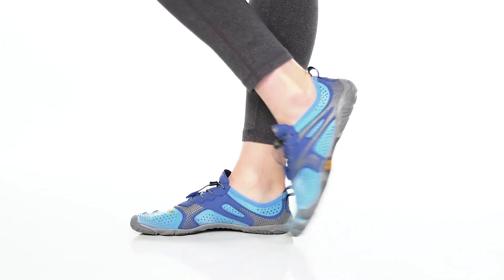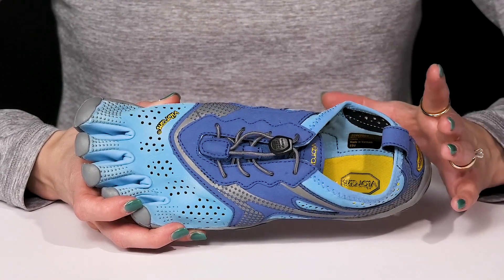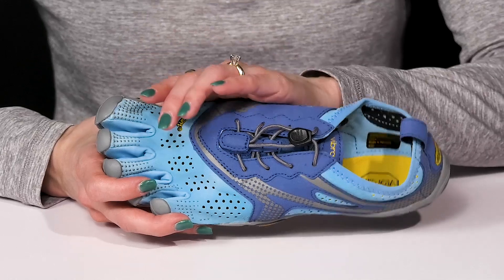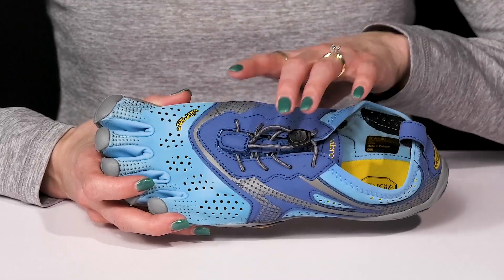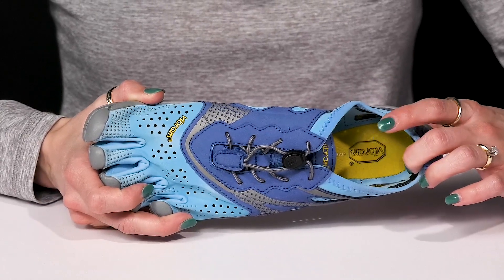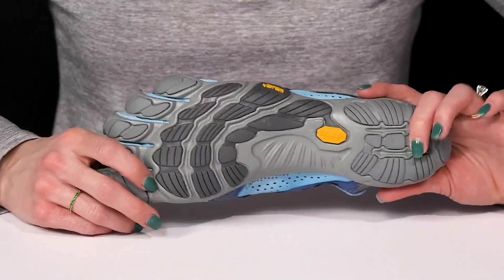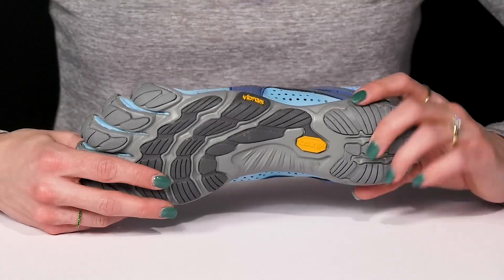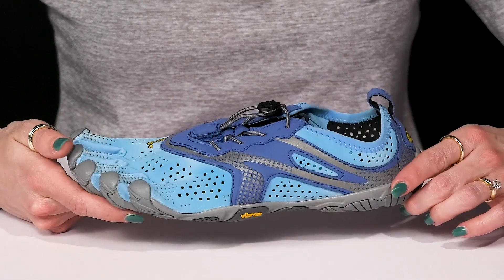Vibram FiveFingers V-Run SKU: 8639196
Vibram FiveFingers footwear is designed around the foot's measurement in inches. There is no real 100% translation between your US size and FiveFingers size.  In order to find the right size, please measure both feet from heel to tip of longest toe with a ruler in inches.  Take the longest measurement of your longest foot and refer to the Vibram FiveFingers men's or women's size chart to find your shoe size.
Please click here for a video about how Vibram shoes should fit.
View the Vibram FiveFingers Men's Size Chart for your shoe size.
View the Vibram FiveFingers Women's Size Chart for your shoe size.
The V-Run EVO from Vibram FiveFingers® will always have you feeling sure-footed on every run.
Please note this style runs a bit large. Please order one size smaller than your typical VFF size.
Ideal running shoe for runners making the transition from traditional footwear to a more minimalist approach.
Polyester lycra stretch mesh and polyester microfiber upper.
Bungee speed lacing system allows for easy on and off, and a snug fit.
Soft lining offers a great next-to-skin feel.
Lightly padded, 2 mm EVA insole features properties for a fresher in-shoe fee.
4 mm EVA midsole provides lightweight cushioning and shock absorption.
2.5mm Vibram® rubber outsole features the following technology. • Vibram® VI-LITE features the ultimate in lightweight, shock absorption cushioning, for maximum energy conservation.• Vibram® XS RUN provides a maximal stable hardness across a broad temperature range and the softness of the compound allows for expansive ground contact and grip across lug surfaces.  XS RUN also provides high grip on smooth surfaces.• Vibram MONT® compound formulation is optimized for mountaineering, trekking, acrobatic, works and motorbike racing.  MONT is used to conquer the highest peaks in the world by offering the highest reliability on the most difficult terrain at low temperatures.
Imported.